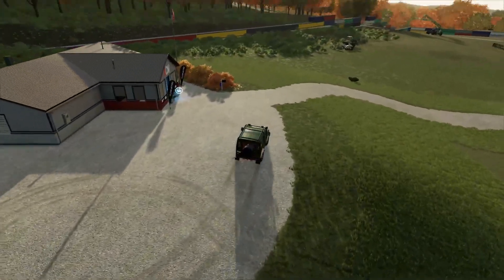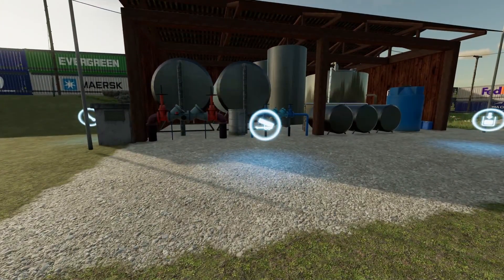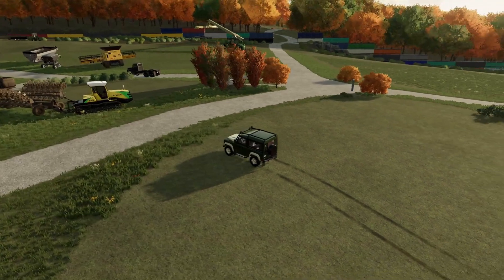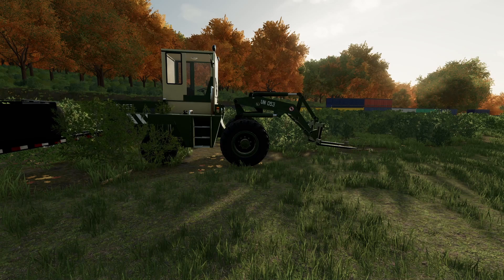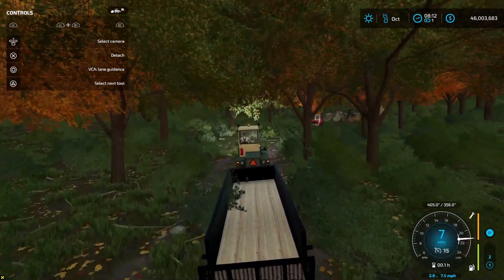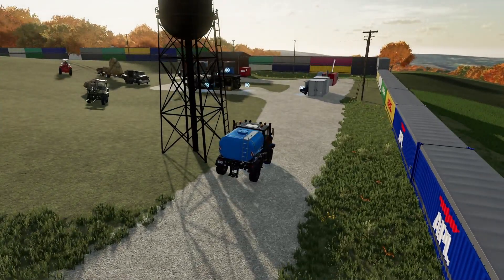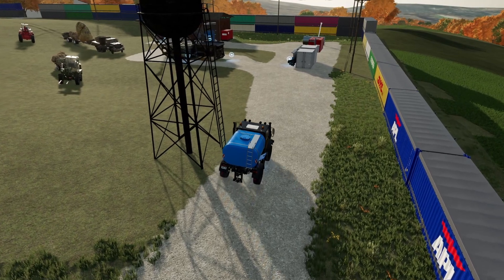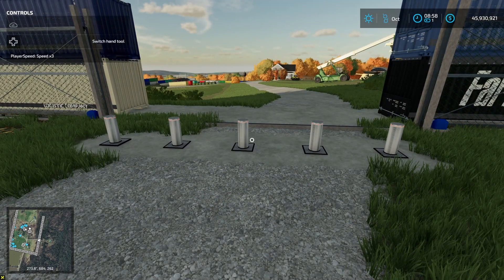Closer to being self sufficient. | Farming Simulator 22